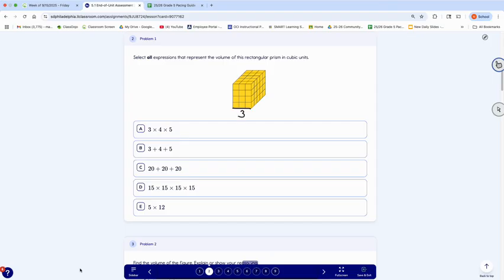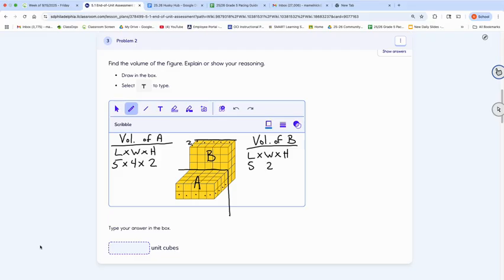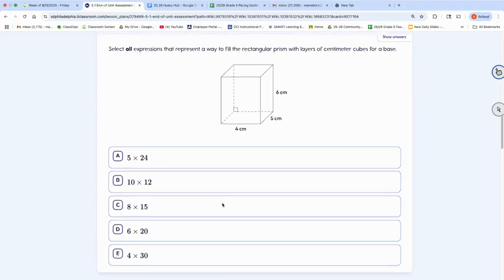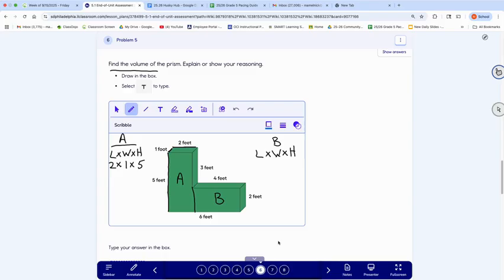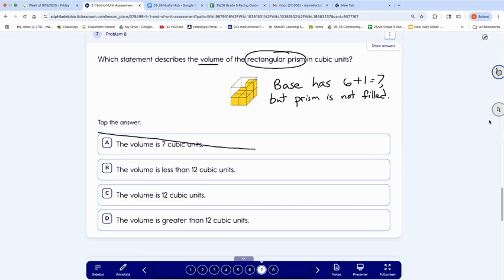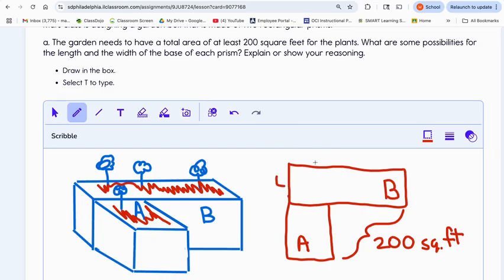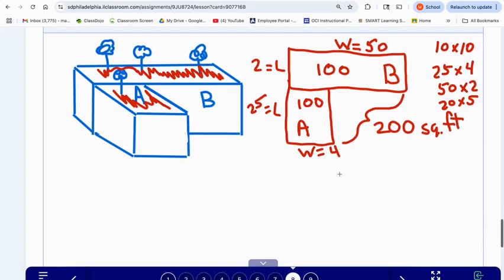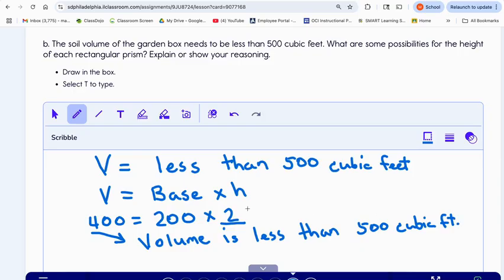Unit 1 Test Review